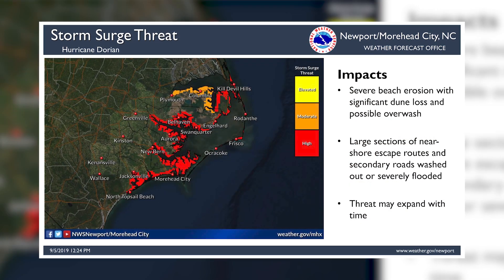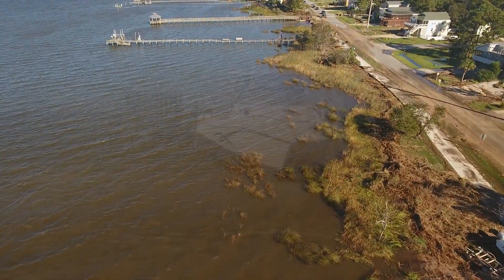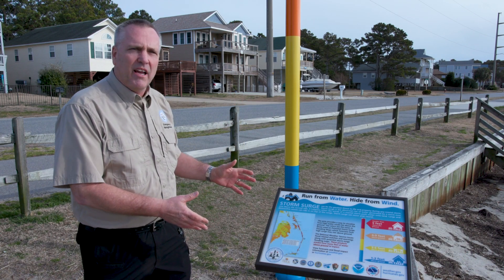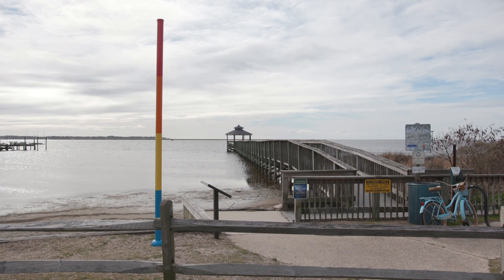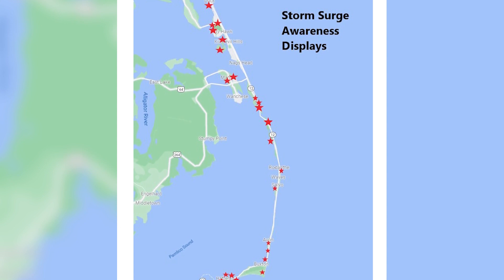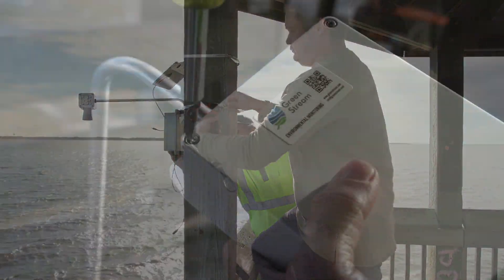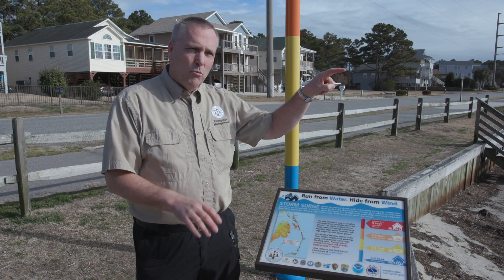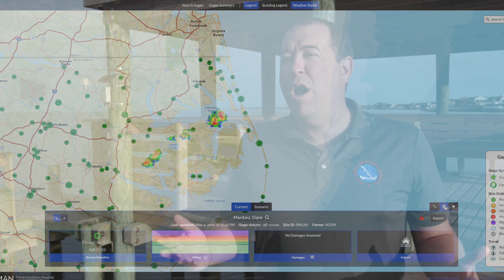Storm Surge Awareness Displays & Flood Gauges in Dare County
Dare County has released a new video highlighting efforts to improve understanding of the risks associated with storm surge as well as efforts undertaken to improve the monitoring of rising water levels throughout the barrier island community.

The project, which was implemented by Dare County Emergency Management, involved the installation of 23 storm surge awareness poles and information displays at various locations from the Town of Duck to Hatteras Village to indicate how deep the waters of the Atlantic Ocean—as well as the Albemarle, Pamlico and Currituck sounds—could potentially rise above the ground when storm surge occurs.

In addition to the storm surge awareness displays, 12 flood gauges were also installed throughout Dare County, to provide citizens with the ability to access critical information regarding changing water levels in specific geographic locations in real time.  Once accepted by state officials, the 12 gauges will become a part of North Carolina Emergency Management’s Flood Inundation Mapping and Alert Network (FIMAN).